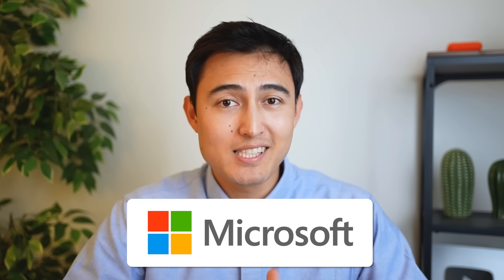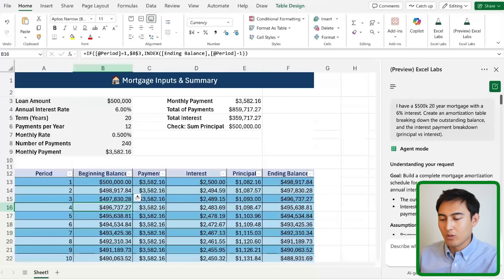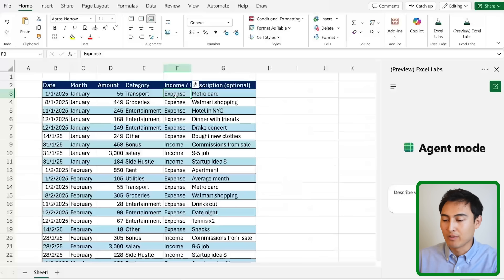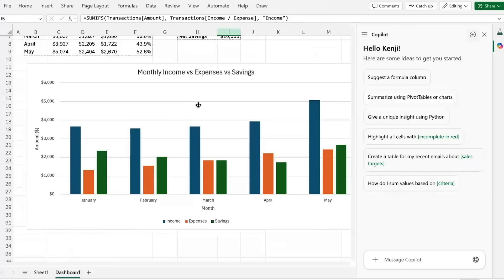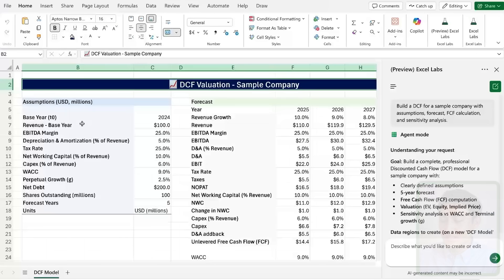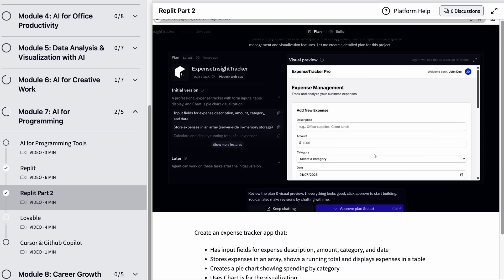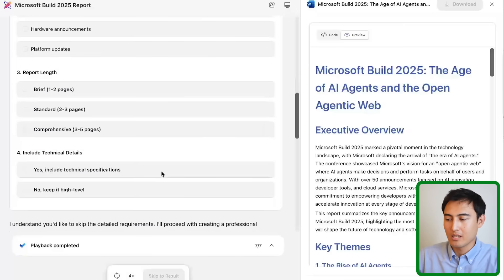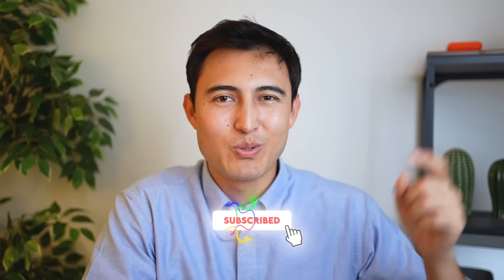Excel's NEW AI Agent Mode Changes Everything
NEW AI Agent Mode in Excel let's you interact with files in natural language!

Microsoft has just unveiled the new AI Agent mode in Excel, a game-changing feature that lets you manage spreadsheets through natural language. Instead of manually building everything, you can simply describe what you want, and Excel will do the heavy lifting—whether that’s generating dashboards with tables and charts, building complete financial models from scratch, or consolidating multiple sheets into one. What makes it even more powerful is that everything it creates is dynamic. Since it relies on native Excel features like formulas, pivot tables, and conditional formatting, any updates to your data are instantly reflected in the results. While it’s not yet publicly available, we’ll walk you through four impressive, real-world examples that showcase just how much it can do. These examples include creating a loan amortization table, a personal finance dashboard, combining multiple excel sheets into one, and creating a discounted cash flow (DCF).
We'll also show you the Office Agent, a new AI Agent for PowerPoint and Word, going over how it generates PPT slides and Word reports in seconds.

Chapters:
0:00​ -​ Scenario 1
3:14​ - Scenario 2
5:17​ - Scenario 3
6:37​ - Scenario 4
9:11​ - Office Agent (PPT & Word)
10:42​ - Agent Mode Limitations / Problems